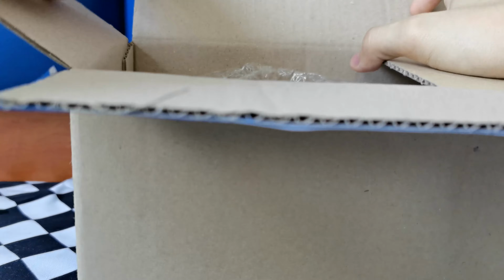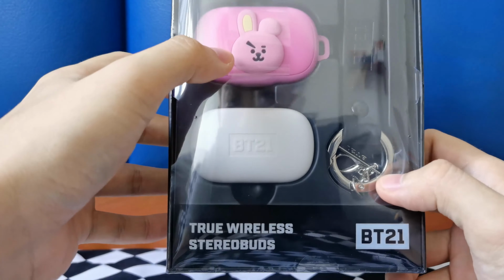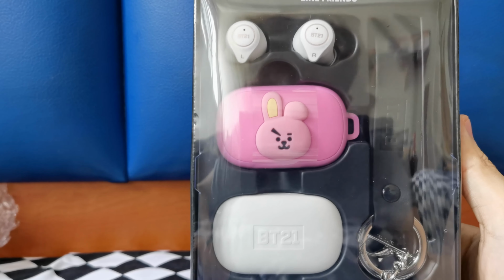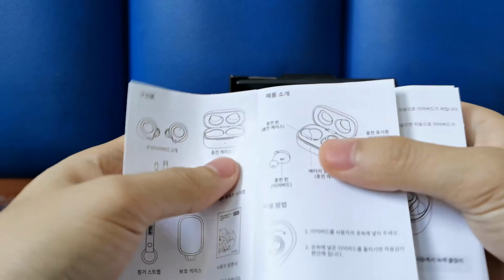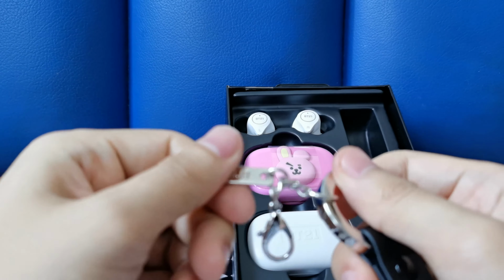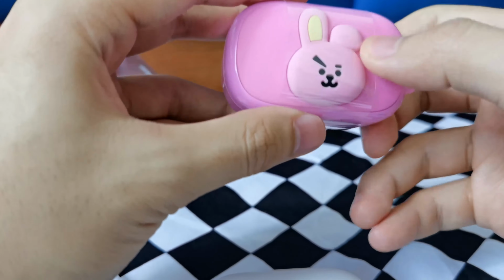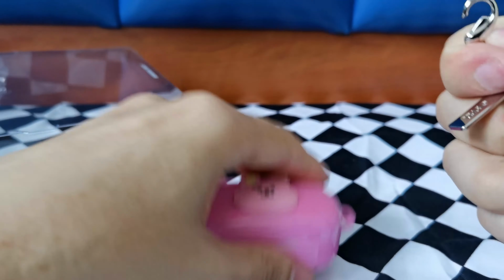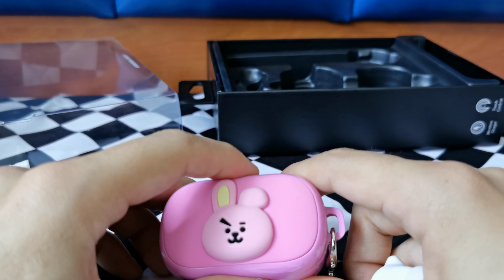BT21 BTS TWS Wireless Bluetooth Earbuds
BT21 Official TWS True Wireless Earbuds.
Included in the box: BT21 Logo Strap, BT21 Character Case, BT21 Logo Charging Case, BT21 Logo Earbuds
Line Friends/BT21 Authenticity Stickers

- TWS Bluetooth Earphones
- A Wirelss charing case
- Qualcomm aptx acc3020
- Bluetooth 5.p chipset
- Specifications:

Model Name - KCL-EBT001
Chipset - Qualcomm QCC 3020
Bluetooth Standard -  5.0
Wireless Charging - Qi Wireless Charing
Cable Charging -Type-C
Waterproof Rating - IPX5 Water Splash Resistant
Talk/Play Time - 24 Hours Total w/ Case
Battery Type - Li-Polymer
Battery Capacity - 40mAh / 250mAh